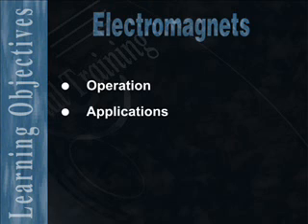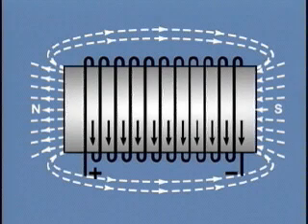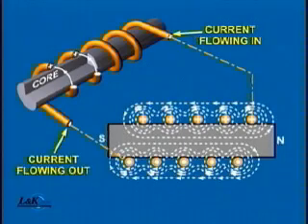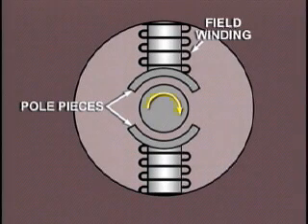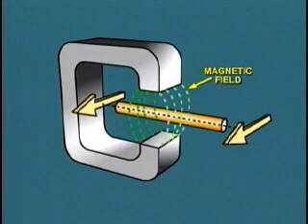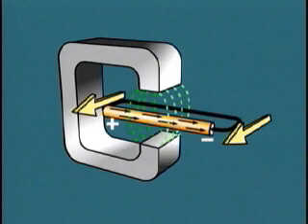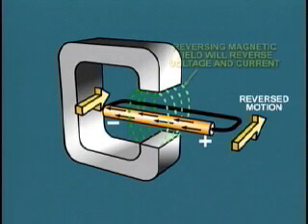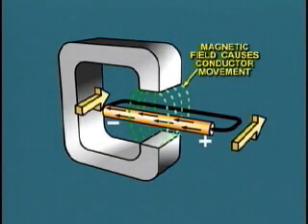D3 - Electromagnetics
Final video of the Electrical Fundamentals - Basic Electricity training series!